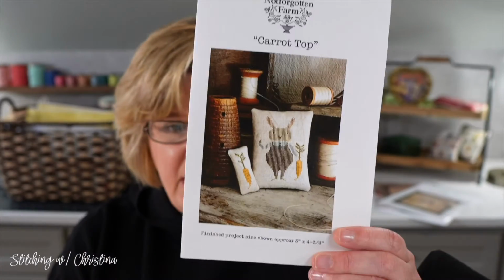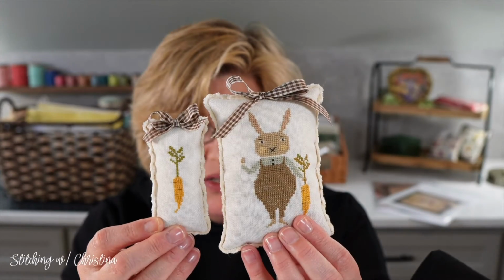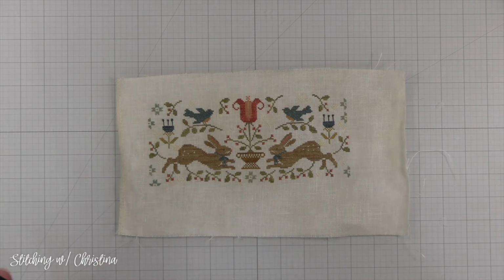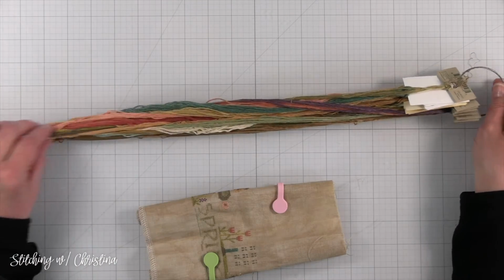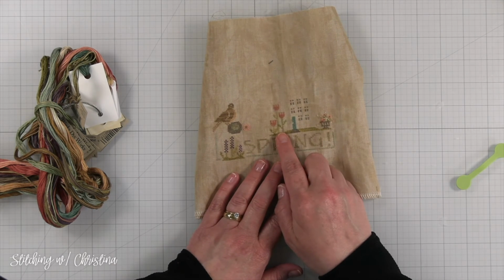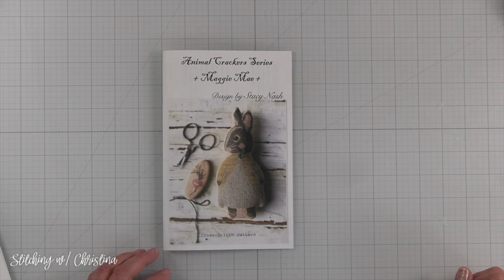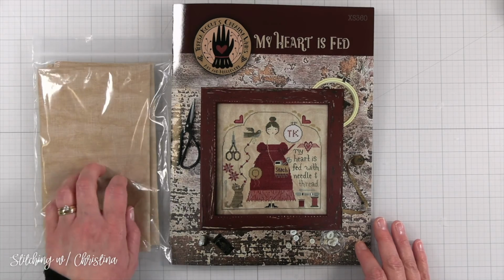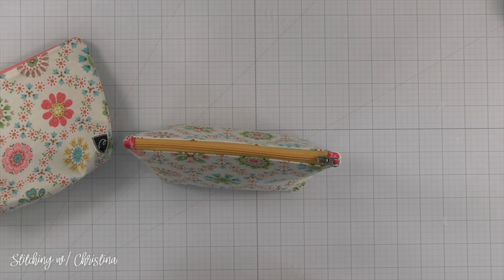Flosstube #7 Spring and Easter Cross Stitching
Today I’m sharing some of my Easter and Spring Cross Stitch projects. I hope you enjoy :)